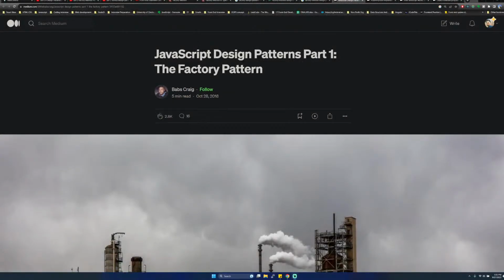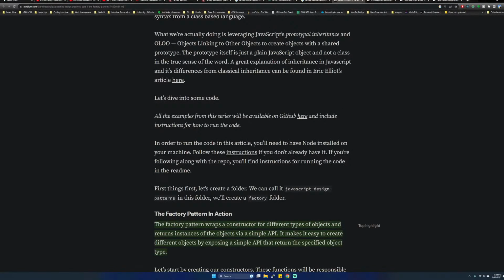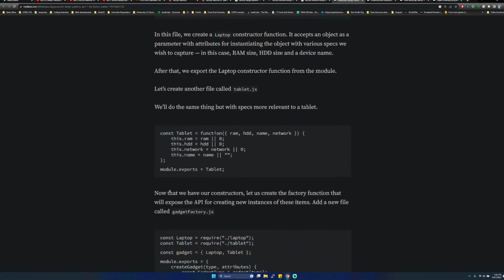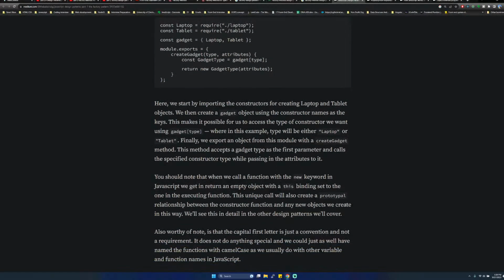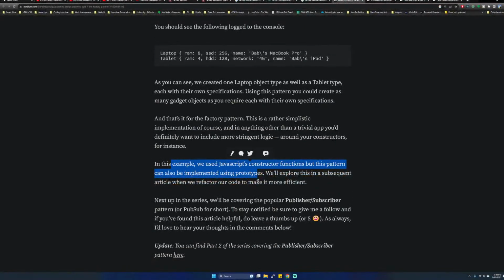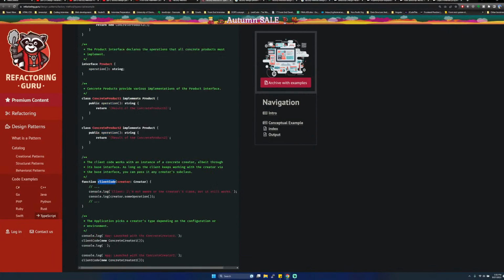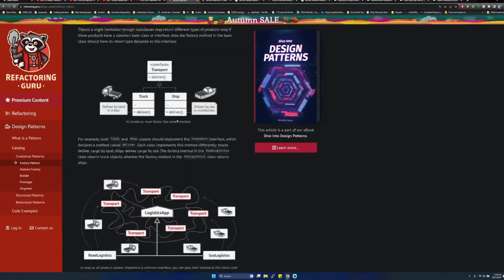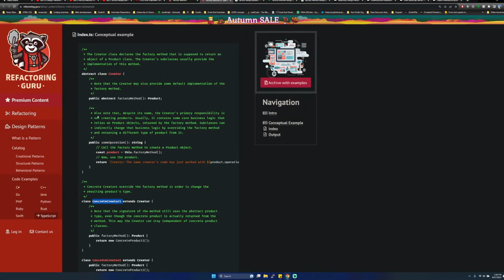Attemp 2: Learning Design Pattern | Factory Method